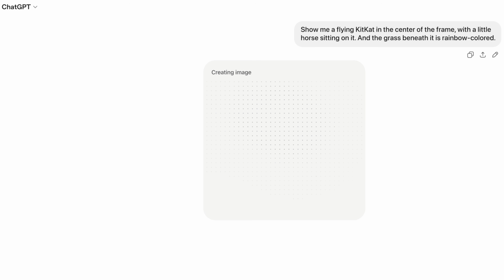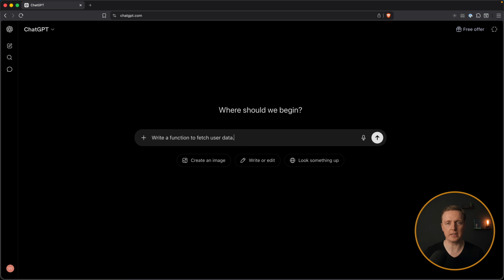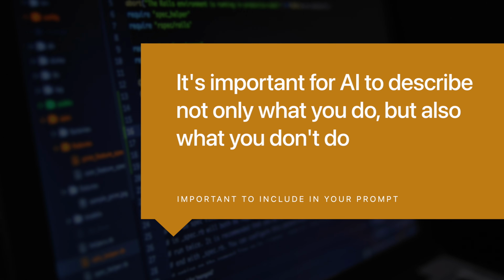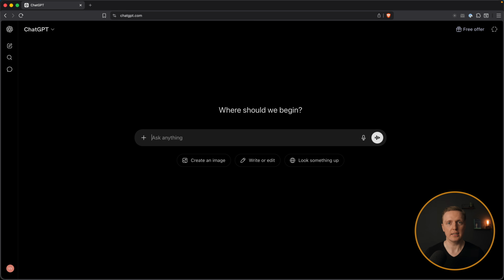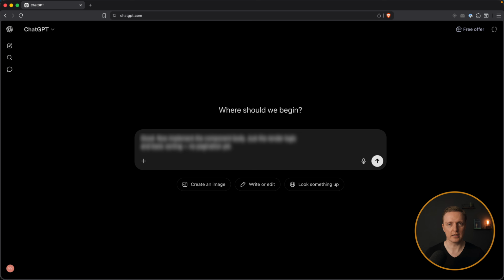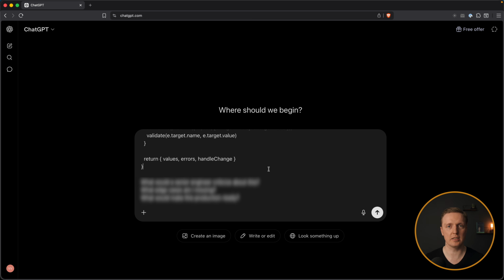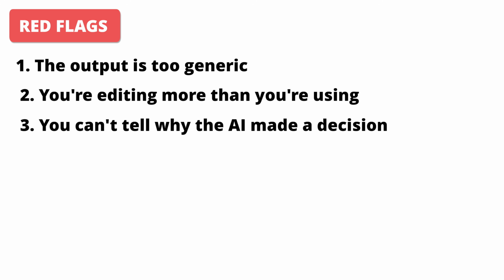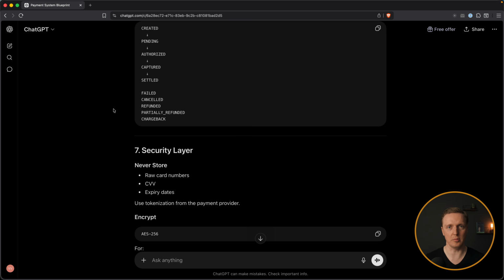Mid Devs Prompting AI Wrong (Here's Proof)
Most developers blame the AI when they get bad code, but the real problem is the prompt itself. In this video we cover how the quality of your prompt reveals the quality of your thinking, and why a vague request always gets a vague answer. You will learn how to give AI proper context so it understands your codebase, how to specify constraints the way you'd write a ticket, and how to ask for reasoning instead of just code so you catch mistakes before they hit production. We also cover why breaking big requests into smaller steps gets better results, and how to use AI as a code reviewer on your own work. This matters because the gap between mid-level and senior developers often comes down to how precisely they can describe a problem, and prompting makes that gap visible immediately.